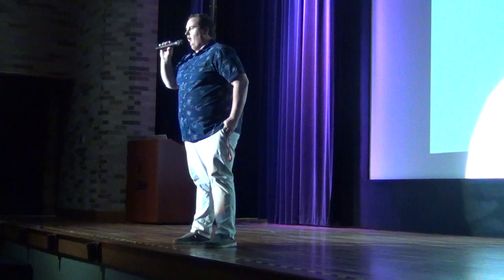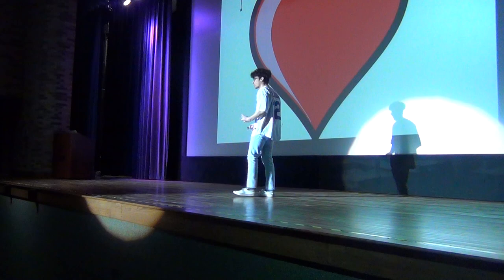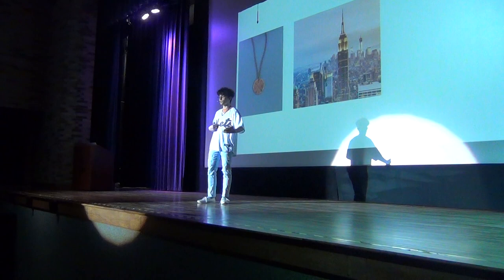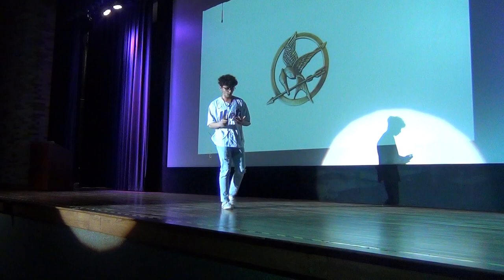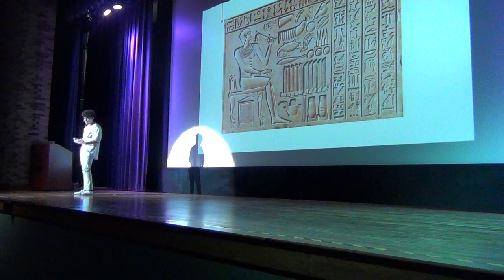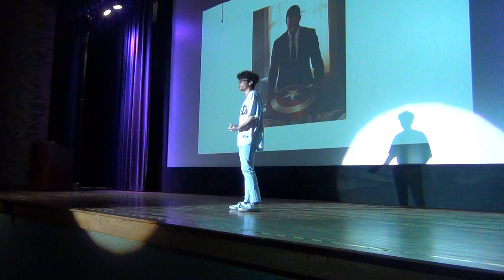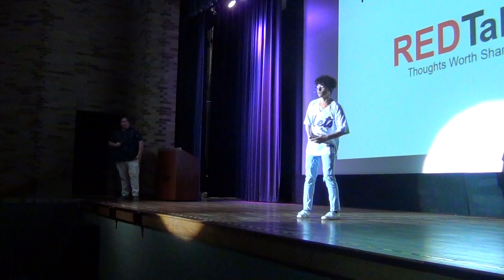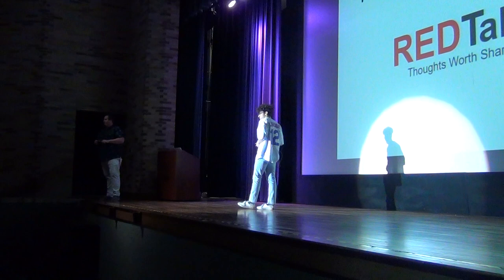"Invisible Expressions" RED Talk | Gavin George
Finding meaning through symbolism
Port Clinton High School | April 28th, 2022